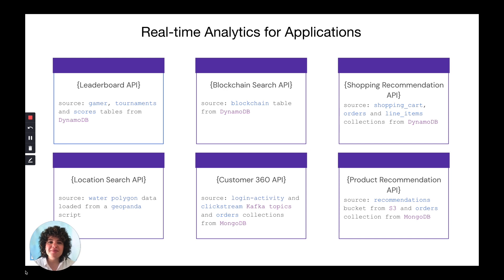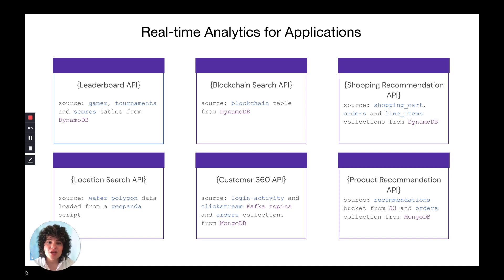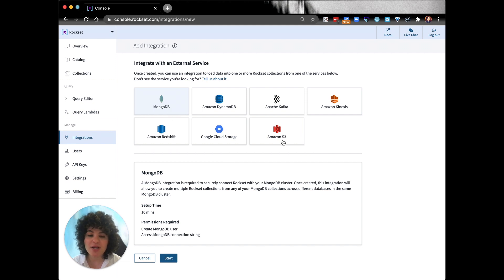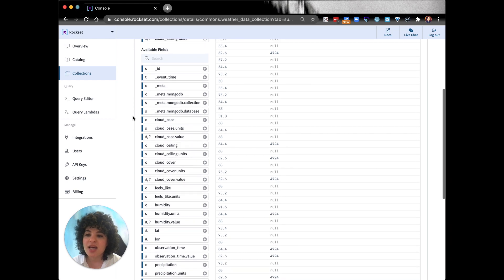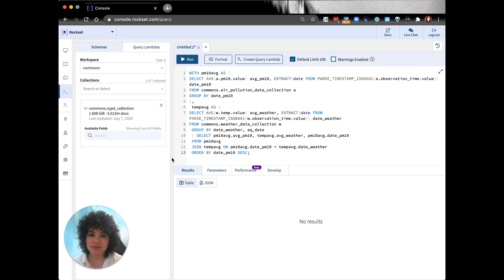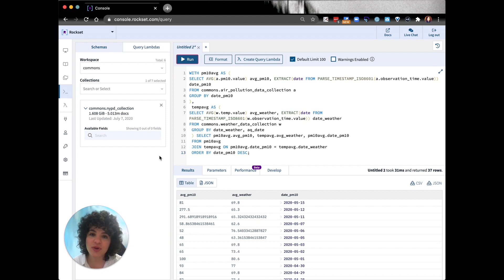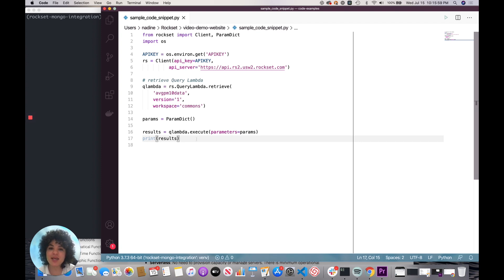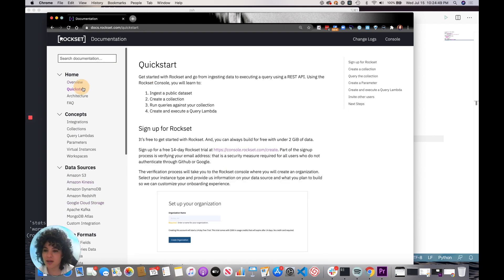Rockset Product Overview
Using Rockset for your data-driven application.